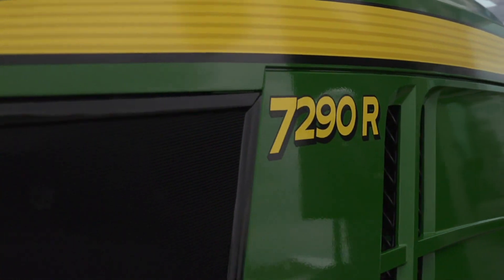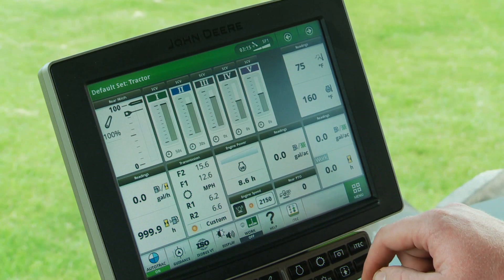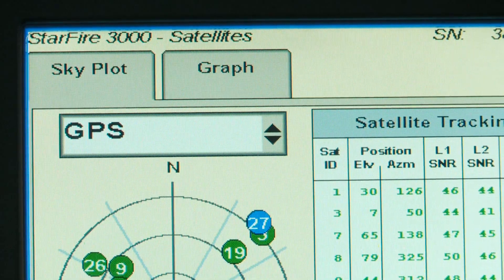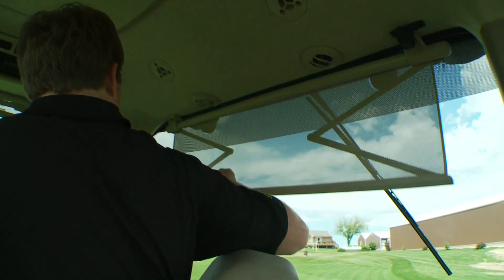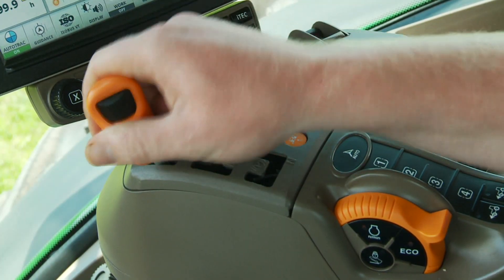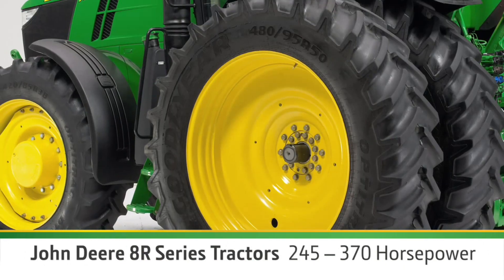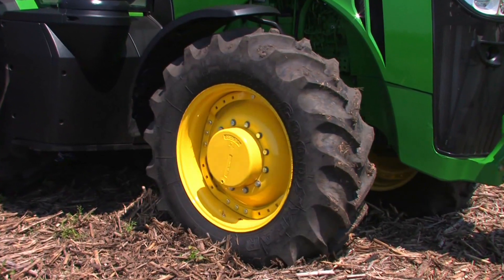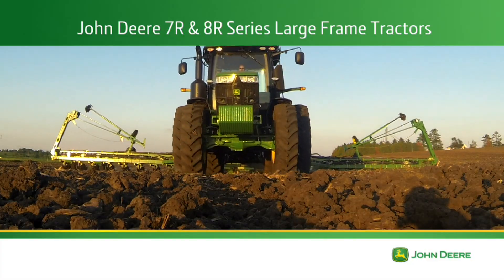John Deere: 7R & 8R Series Tractors Video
The new 7R and 8R Series of Large Frame Tractors increase comfort, uptime, and lower cost of operations through technological advancements. Upgrades include new command arms, command center screen, and improvements in fuel efficiency. The 7R ranges from 210-290 HP while the 8R spans 246-370 HP.